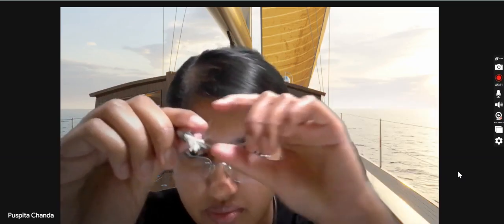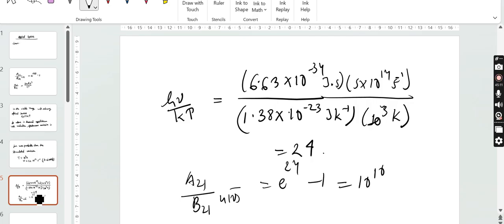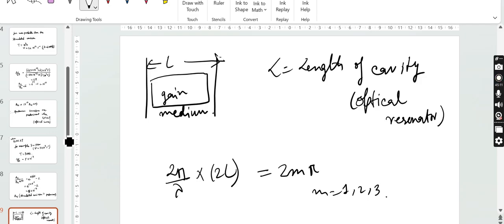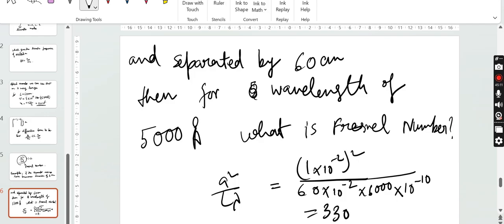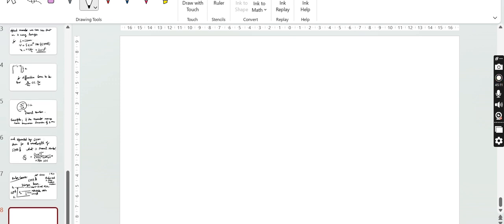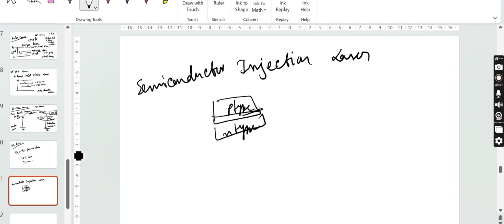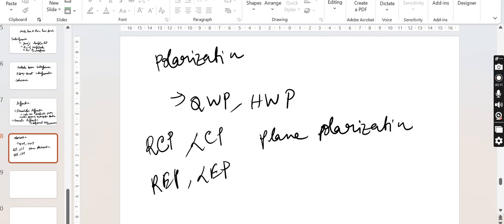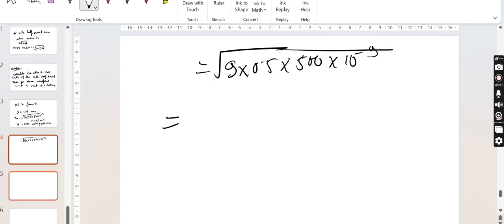noc25-ph35 Applied Optics extra